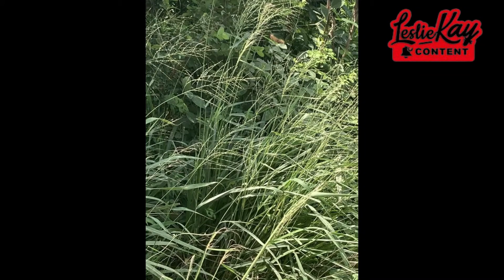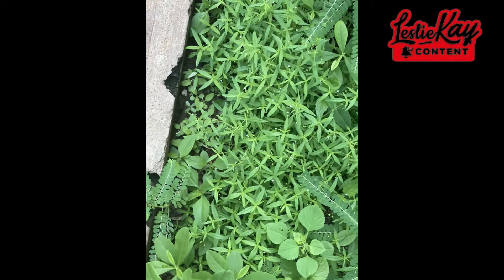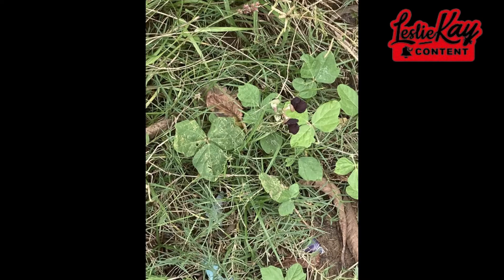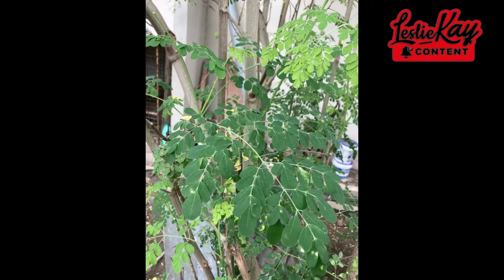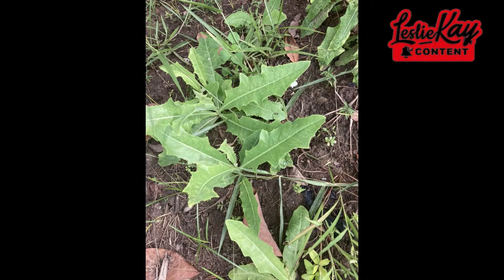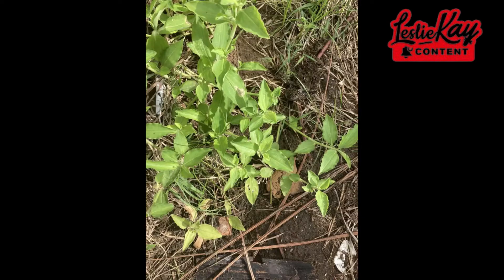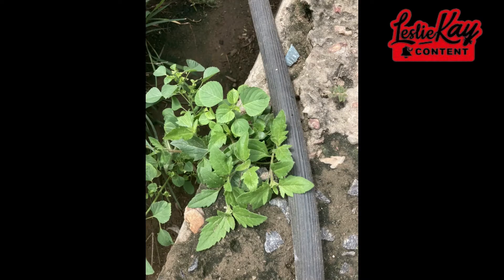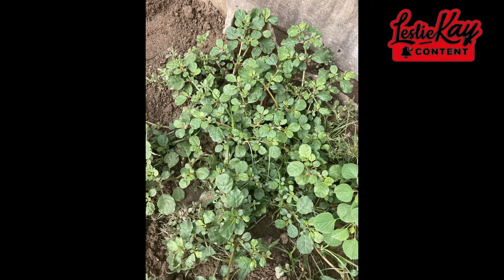How to reduce the cost of feeding your rabbits.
This video discusses how to feed rabbits in detail while reducing costs to a manageable level. It also looks at some grasses available to feed rabbits as well as other cheap feed sources for smallholder farmers.